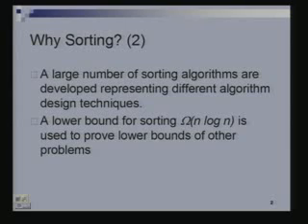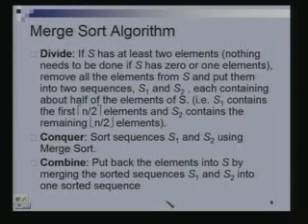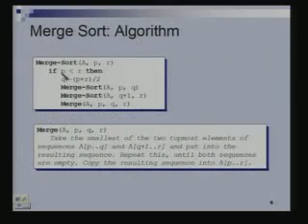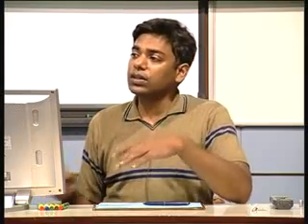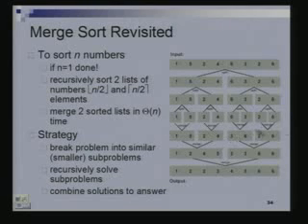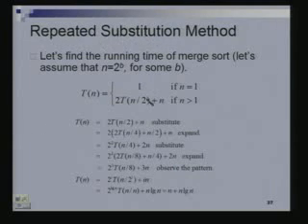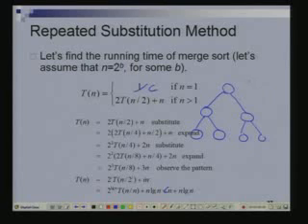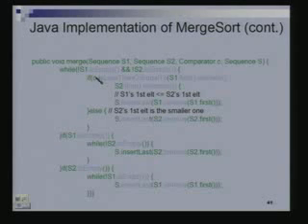Lecture 22 Why Sorting